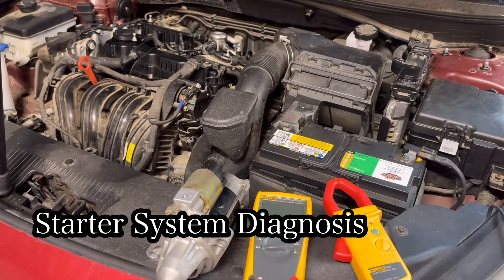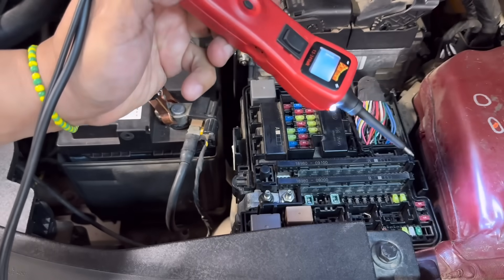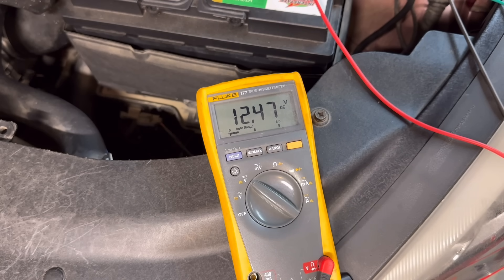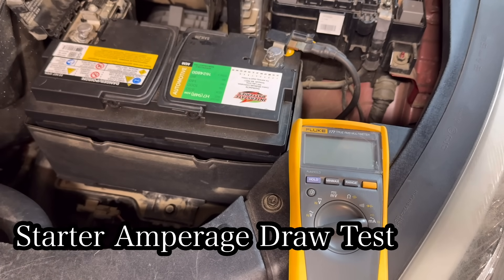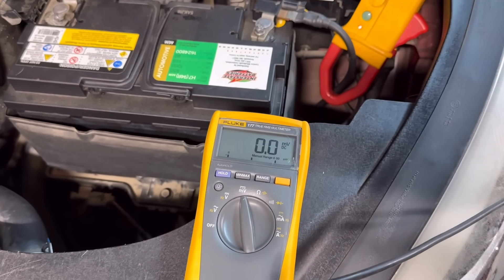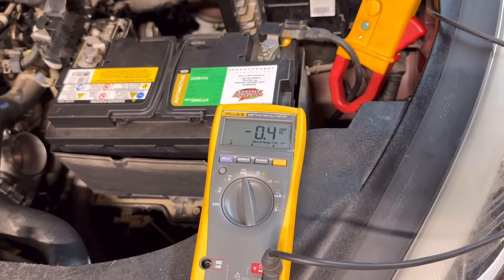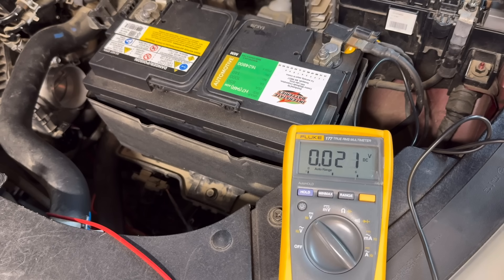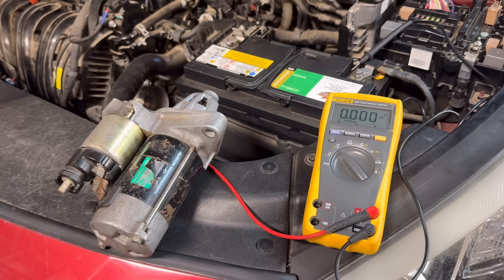Starter Motor Testing Explained-Don’t Guess, Test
In this video, I show you how to properly test a starter motor system, using cranking voltage testing and amperage draw. If you’re diagnosing and no crank or slow crank condition this step-by-step process will help you avoid guessing and replacing good parts.
You’ll learn:

How to perform a cranking voltage test

How to measure starter current (amp) draw

What voltage and amperage readings are considered normal

How to interpret high or low readings correctly

These are real-world diagnostic techniques used by professional technicians and instructors, and they apply to most gasoline and diesel vehicles.